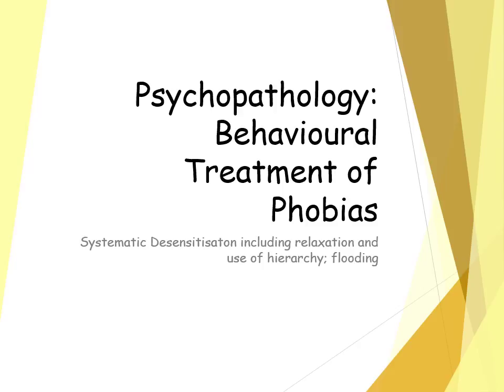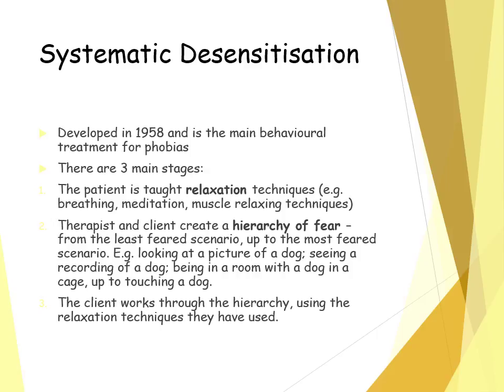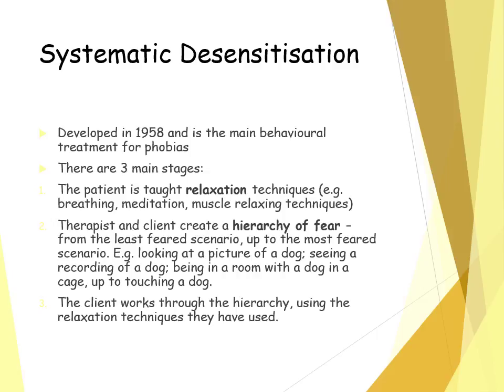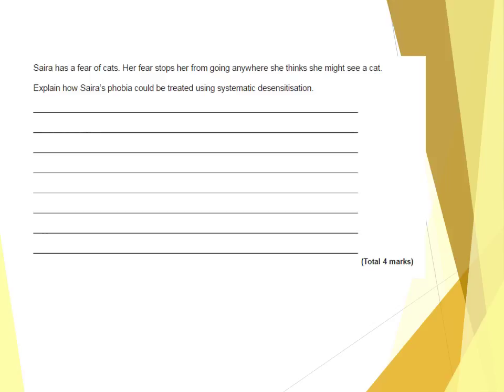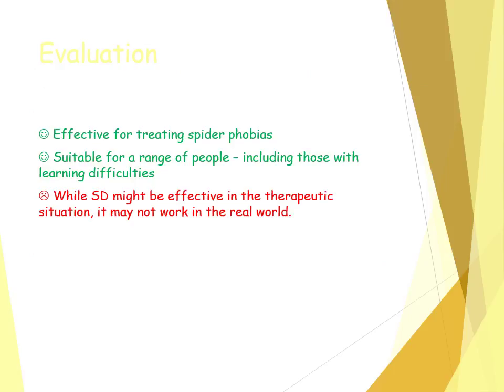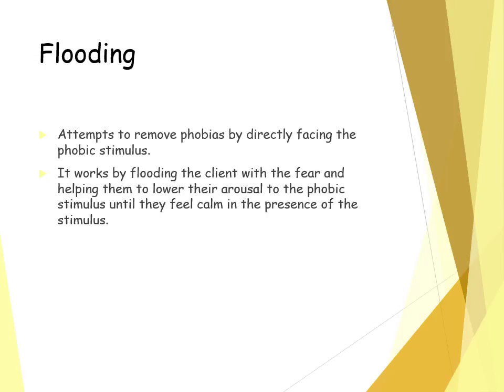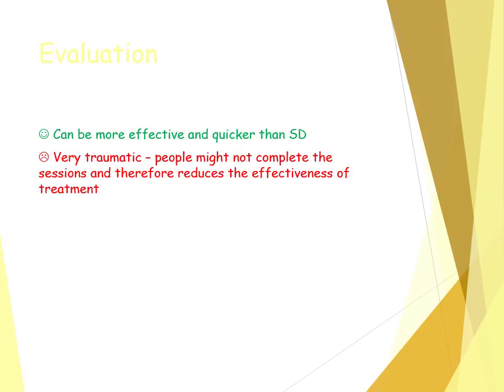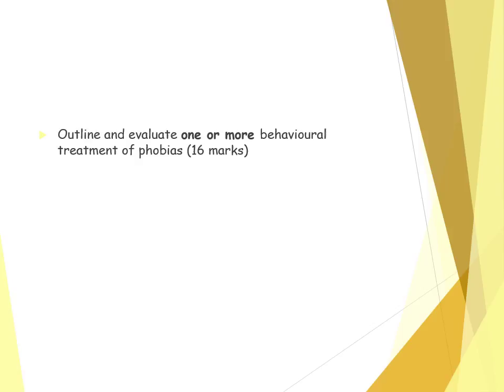Abnormality: behavioural treatments of phobias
Systematic desensitisation and flooding in treating phobias